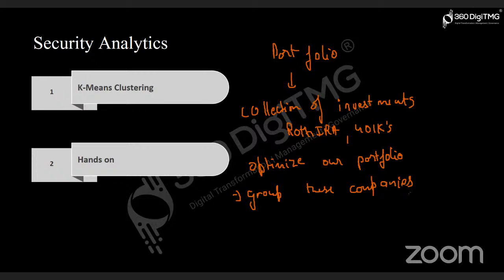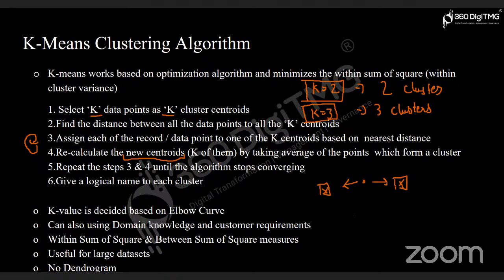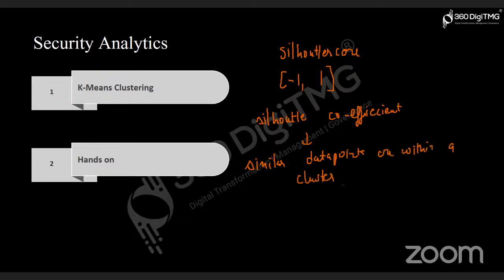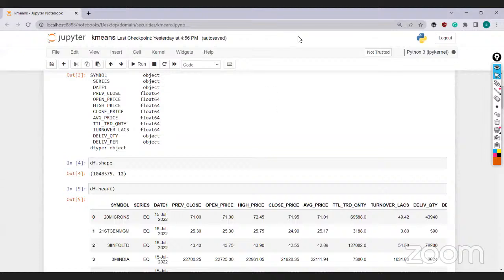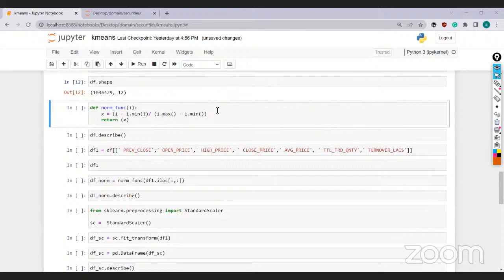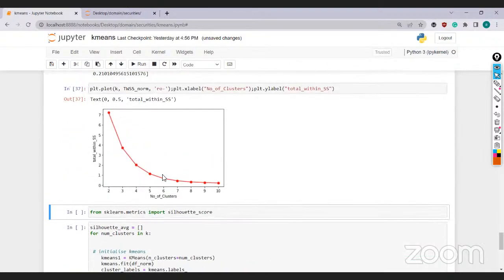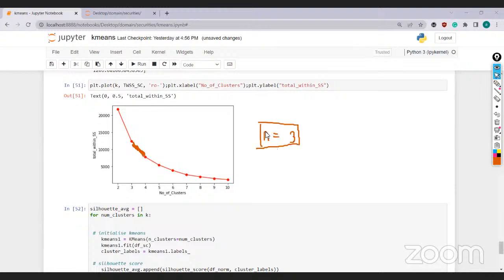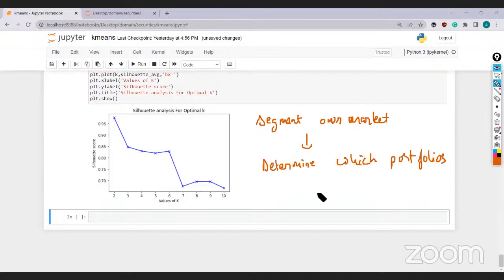Security Analytics | 8 Hours Course | Day 4 | 360DigiTMG